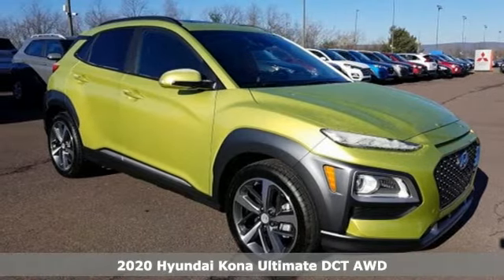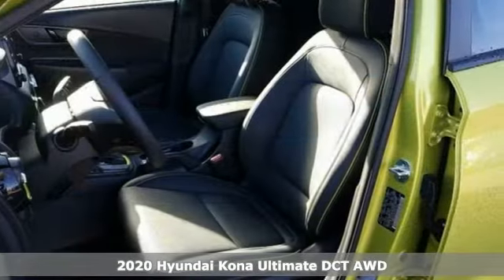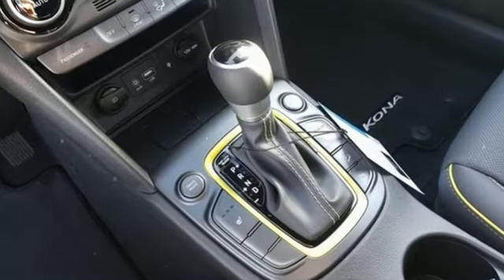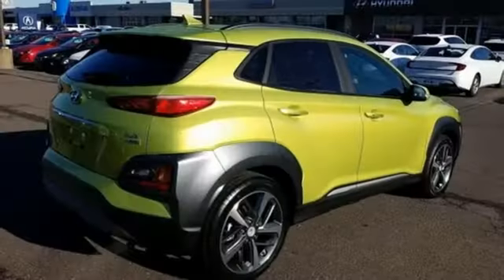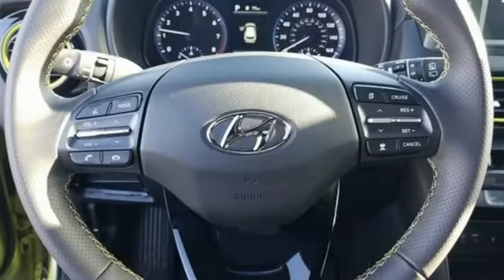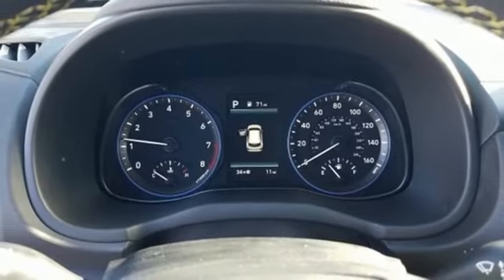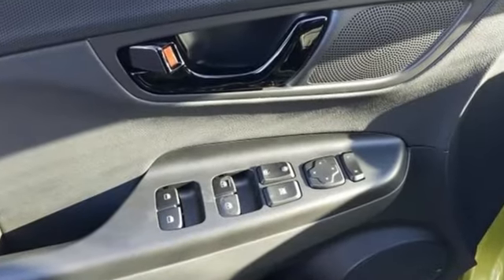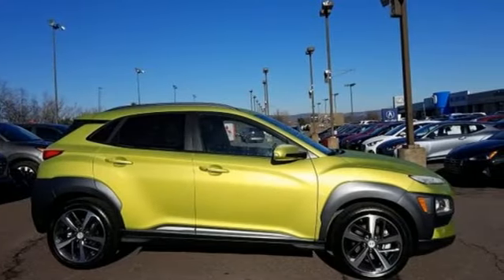New 2020 Hyundai Kona Wilkes-Barre PA Scranton, PA K19855 - SOLD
Year: 2020
Make: Hyundai
Model: Kona
Trim: Ultimate
Engine: 1.6L I4 DGI
Transmission: 7-Speed Automatic
Color: Green
Interior: Black
Stock #: K19855
VIN: KM8K5CA51LU501428

Address:
150 Motorworld Dr #3